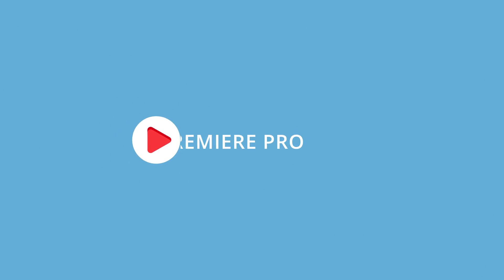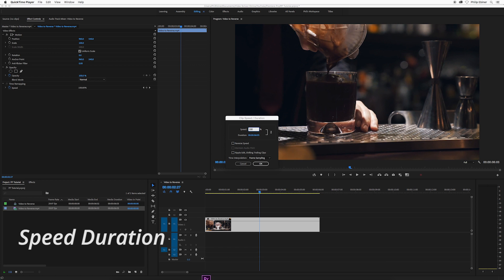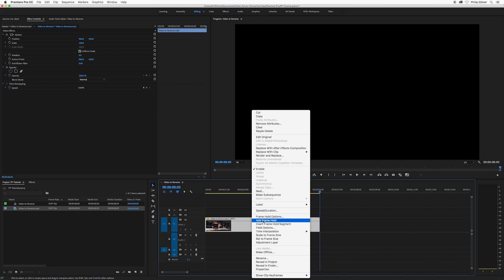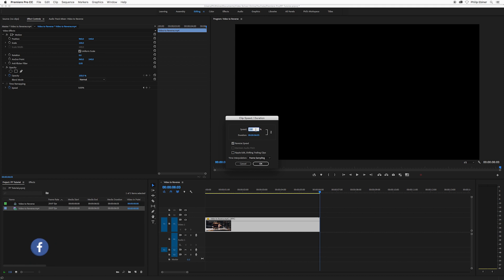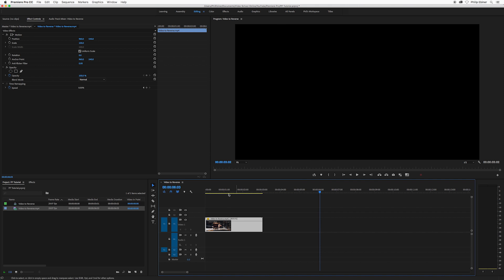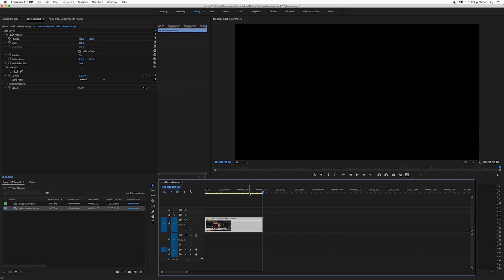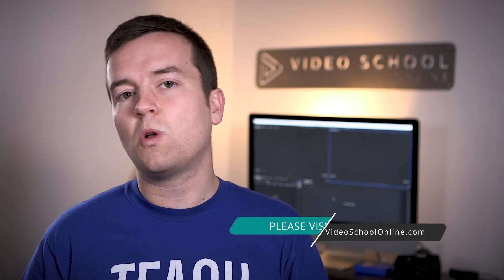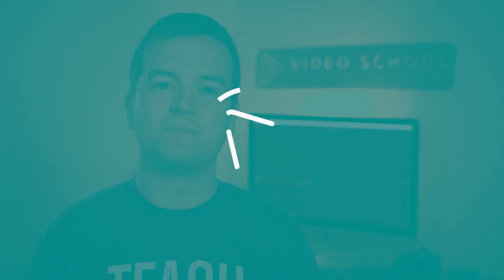How to Reverse Footage in Premiere Pro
Instructions:
1. Right click on the clip you want to reverse
2. Go to “Speed Duration”
3. A small window will pop up, check the check box “Reverse Speed”
4. Click “OK”

And now your video will going to play backwards!  That's how you quickly reverse footage in Adobe Premiere Pro.